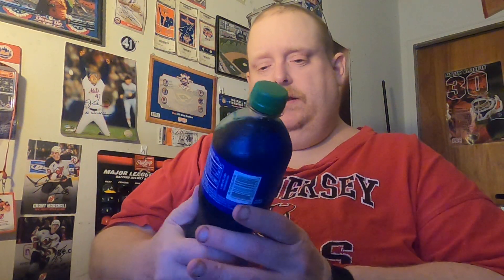Tank's Taste Test Crush Sour Patch Kids Berry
Crushing it